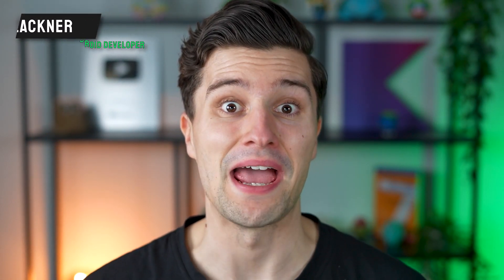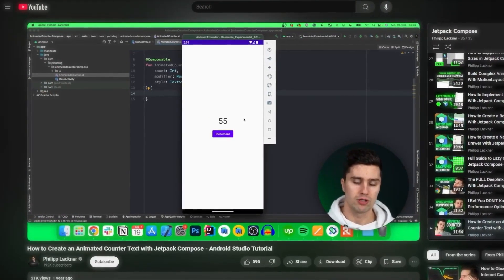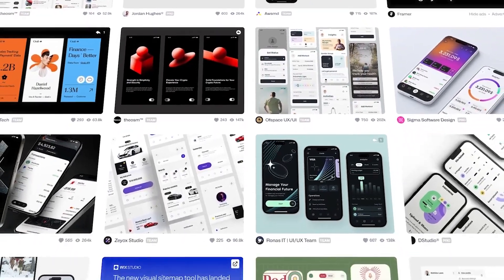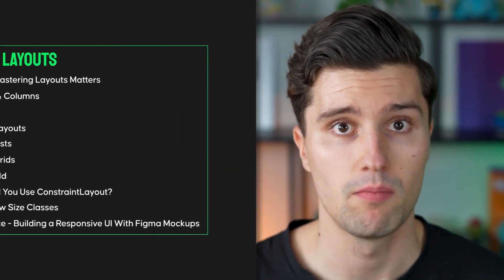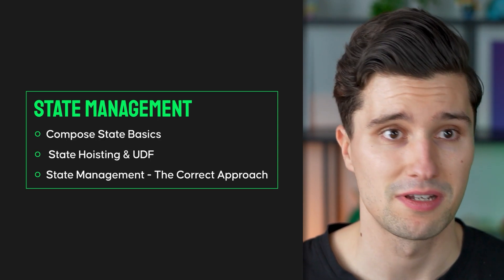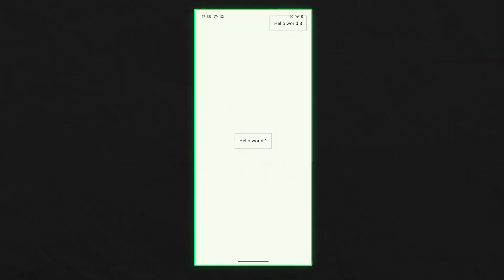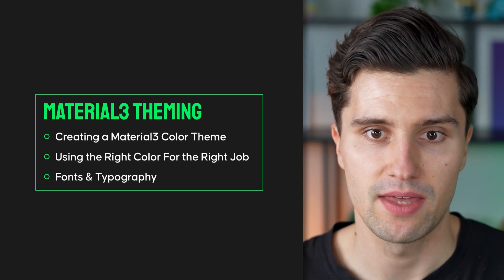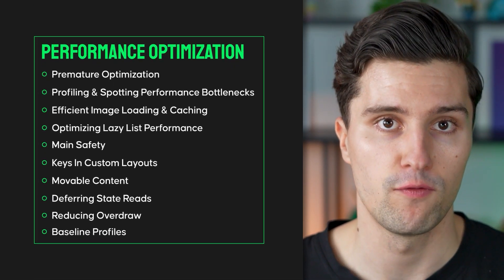Master Jetpack Compose & Internals With My NEW Course